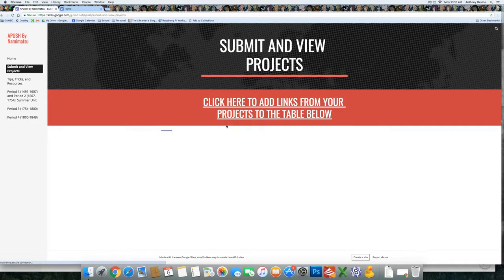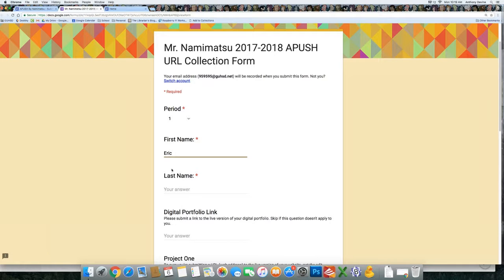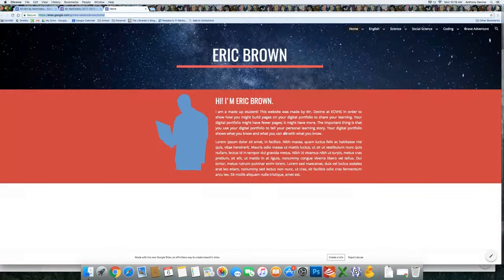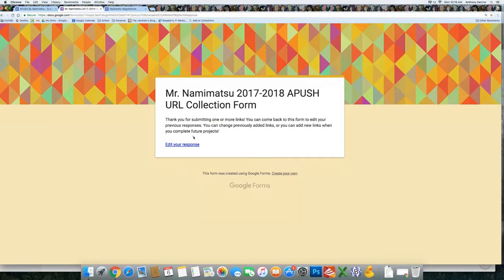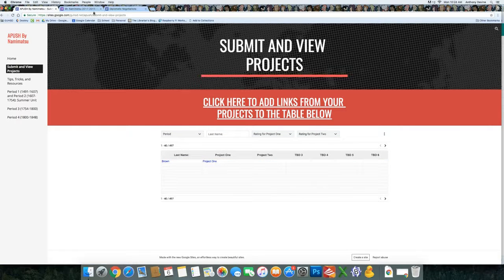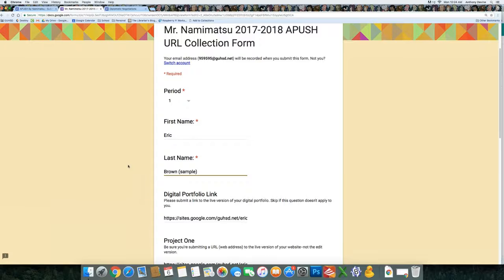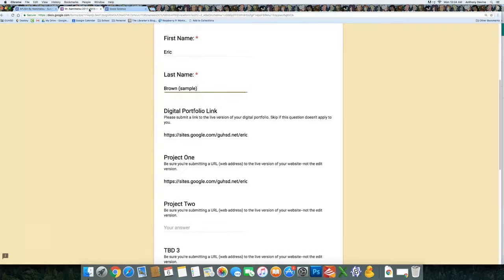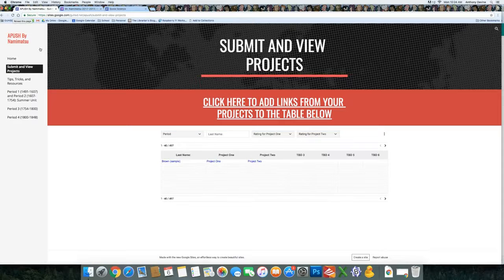Submit Projects for APUSH